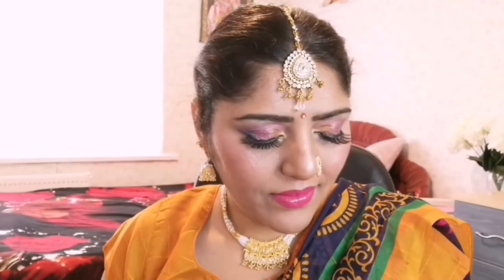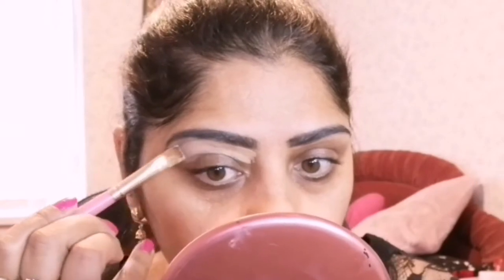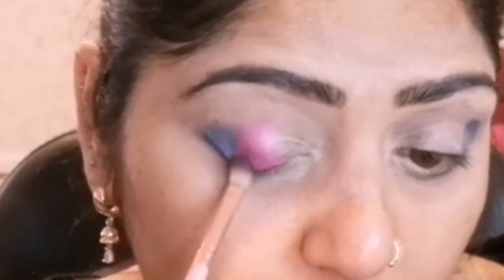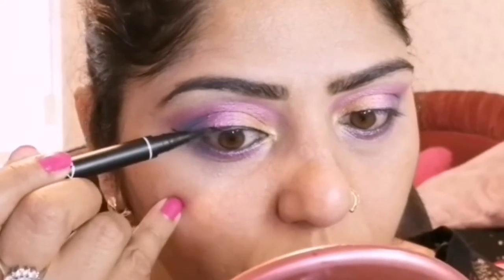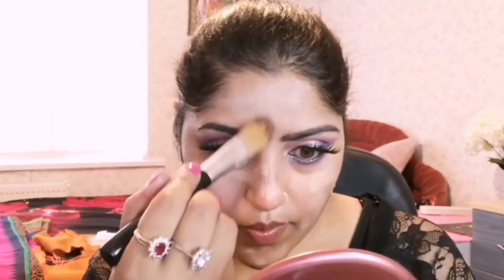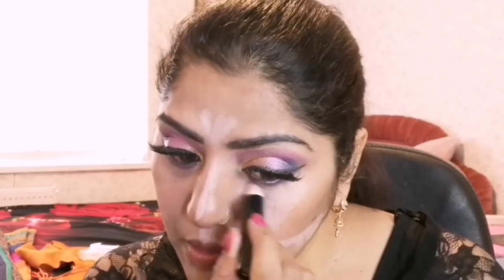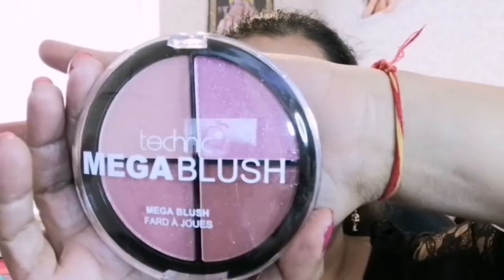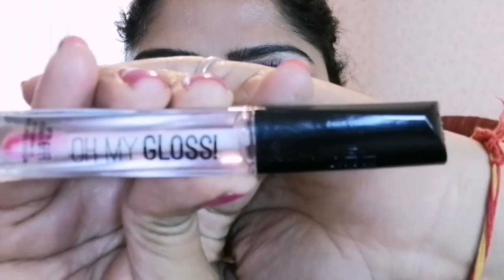Ganesh Chaturthi Makeup And Hairstyle By beautiful_flower_beauty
Hello Guys
Hope you r doing very well, Today video is on Ganesh Chaturthi which is the festival we are celebrating in the starting of this September month, I hope guys you like my this makeup look creation, please don't forget to like, share and subscribe my this youtube channel. I post videos very Sunday to don't miss out my new up coming videos so you have to subscribe my this channel, I hope you all enjoying this festival please don't forget to share your experience with me in the comment box below, I will see you soon with new festive makeup look till then guys byeee
Love you all always
Xxxx
The list of the products which I used to create this look

Prep my face
Anti-ageing facial oil

Moisturiser my face
The Body Shop Shea Body Butter

TO Prep My Lips
Inc-redible be a roller baby
Roller ball gloss

To the Eyebrows
Max Donas Eyebrow Pencil Shade Charcoal Grey

Concealer to prime eyes
L. A. Girl HD Pro Conceal Shade creamy Beige

Eyeshadows
I heart makeup revolution Geek Eyeshadow Palette

Eye Pencil
PS Cosmetics kohl Eyeliner kajal stift

Eyeliner
Max Donas liquid eye liner

To Volumized Mascara
Mua Makeup Academy High Impact
Magnifying Mascara Black

Eyelashes
Buenas Premium Eyelashes

Face Glow Highlighter
PS Cosmetics Strobing Highlighter Cream Shade Pearl

Foundation
Mybelline New York
Dream Stain Liquid Fresh Beige

Contour my face
PS Cosmetics My Perfect Colour concealer stick Shade Rich Espresso

Highlight the face
PS Cosmetics My Perfect Colour Concealer
Stick Shade Deep Beige

Makeup blender
Olivia Hale Makeup Applicator Sponge

Translucent Powder(loose Powder)
PS Cosmetics My Perfect Colour
Mineral Powder Shade ivory

Blush my cheeks
Technic Mega Blush Shade 1in3 Blush Compact

Highlighter Glow
PS Cosmetics Mink Pink Highlighter

Lippie To My Lips
Photoshoot London Matte 24 Liquid Lipstick Shade Candy Yum Yum

Lip Gloss
Rimmel London Oh My Gloss Shade 800 Crystal Clear

Setting Spray
PS Cosmetics Glow Setting Spray

visit on  my other social media details below 👆

Please Visit To My More Vedios Below

Waterproof, Sweatproof and Hydrateing for